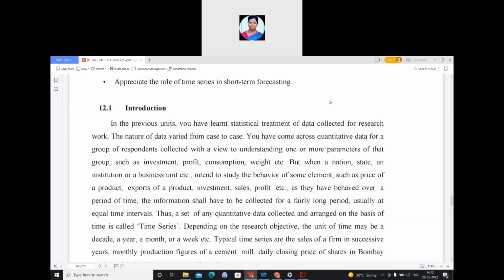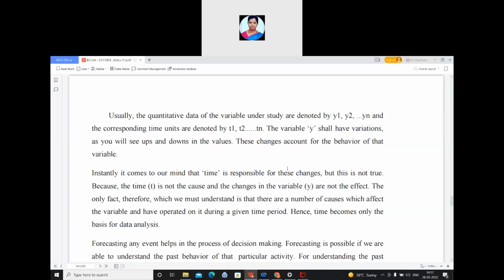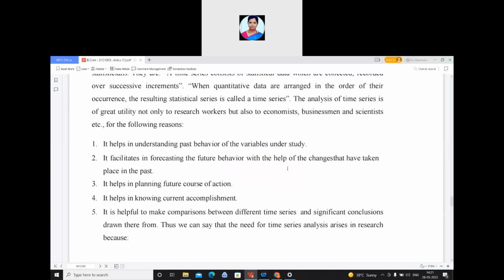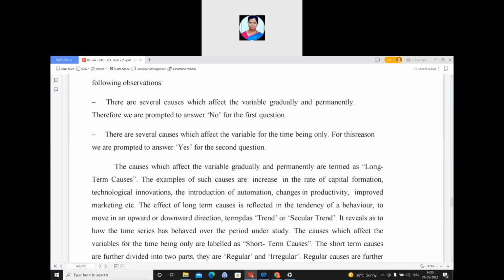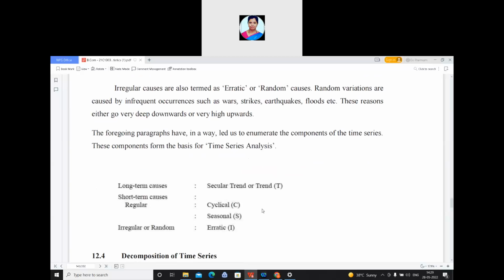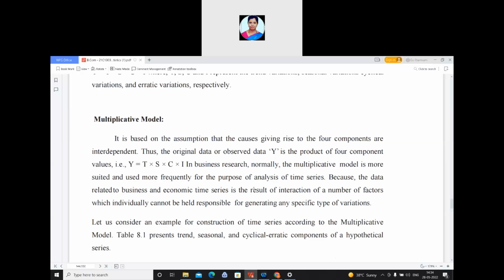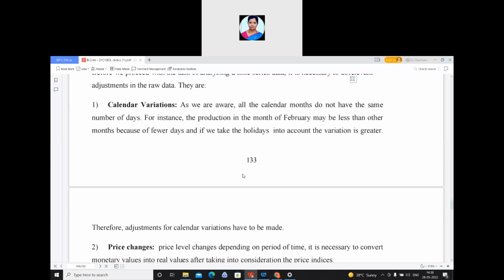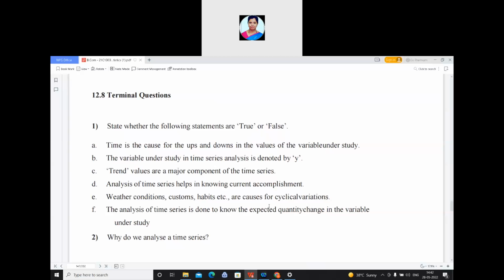Block 4 Unit 12 Time series